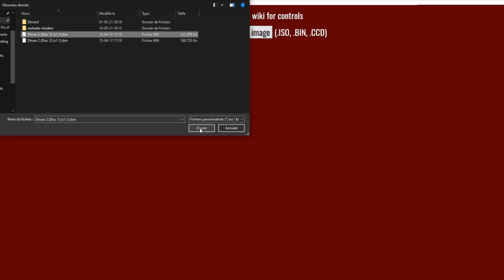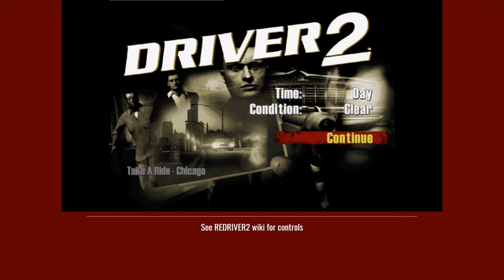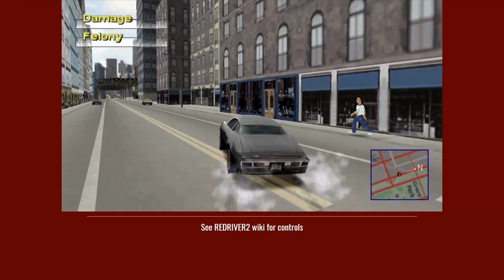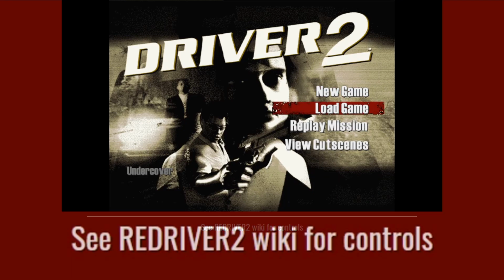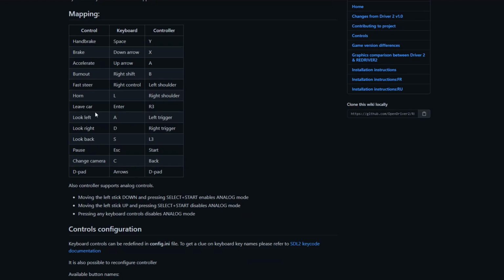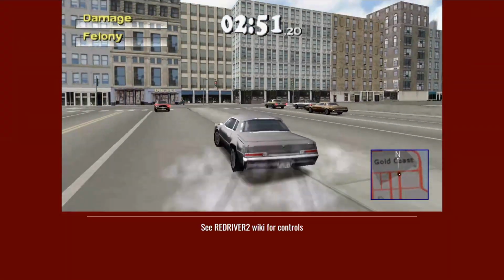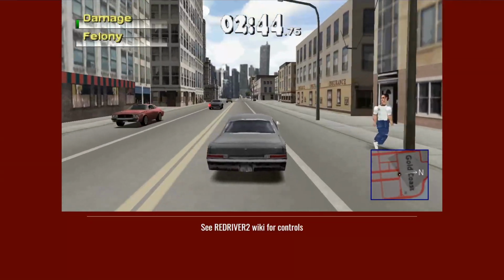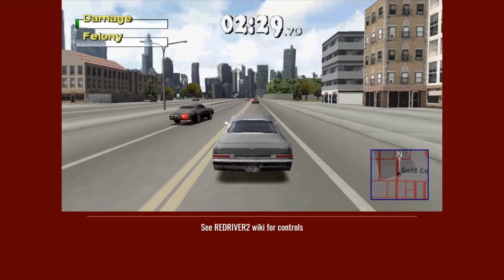Web Driver 2 - Play the full game in the browser!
Tutorial to extract the CD Image from your copy of Driver 2 are available on my channel.